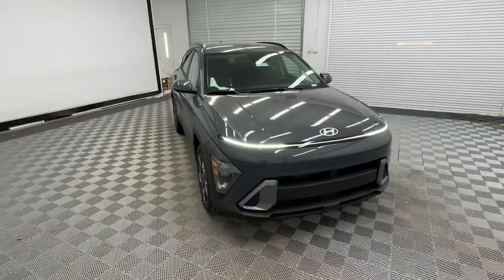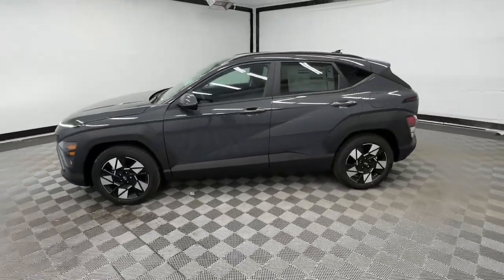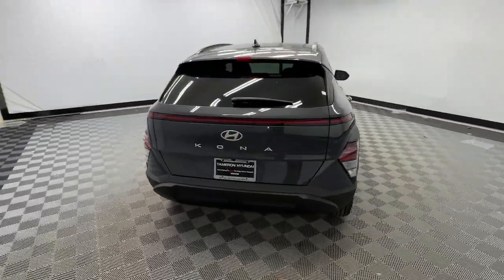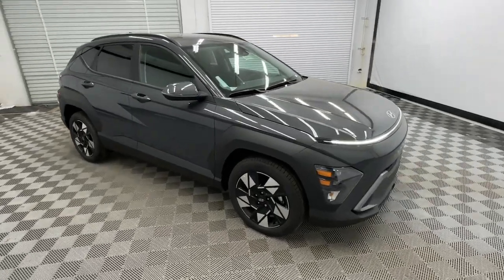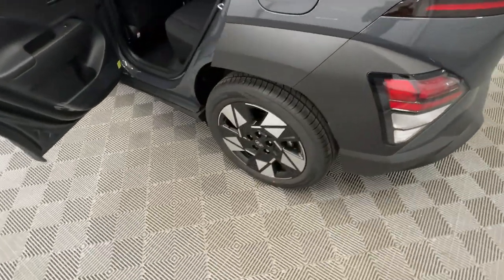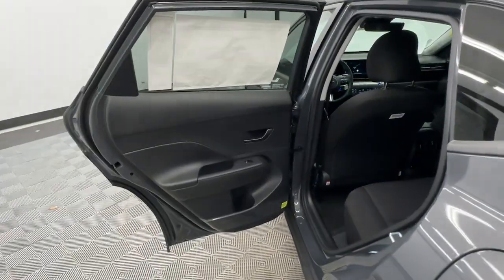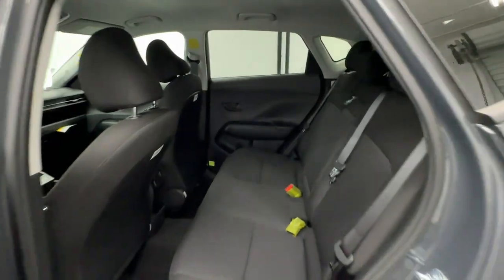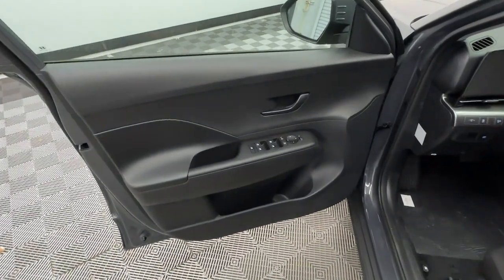2024 Hyundai Kona Birmingham, Hoover, Alabaster, Vestavia Hills, Helena I240129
Ecotronic Gray Pearl New 2024 Hyundai Kona SEL available in 1595 Montgomery Hwy., Birmingham, Alabama at Tameron Hyundai. Servicing the Birmingham, Hoover, Alabaster, Vestavia Hills, Helena area.

Tameron Hyundai
1595 Montgomery Hwy

This 2024 Hyundai Kona SEL FWD will give you space and amenities normally reserved for a class above. Get an amazing vehicle with all the bells and whistles for a great price. Here at Tameron Hyundai we take Americas best warranty and double it giving you 20 YEARS/200000 MILES of peace of mind. Dont settle for anything less than a Tameron Hyundai.brbrEcotronic Gray Pearl 2024 Hyundai Kona SEL FWD IVT 2.0L I4 DOHC 16V 30/35 City/Highway MPGbrbrWe roll out the red carpet for our customers and we want your experience with Tameron to be the best youve ever had. No matter your credit we can get you excited! Please give us a call or stop by to test drive we work hard for our customers. We would love the opportunity to earn your business! At Tameron Hyundai youre going to love the way youre treated! We offer financing for ALL credit situations. Please give us a call or stop by to test drive we work hard for our customers.